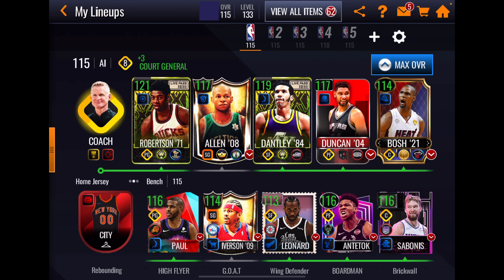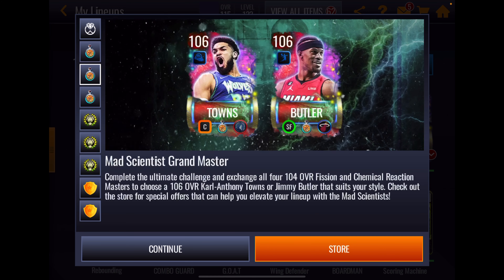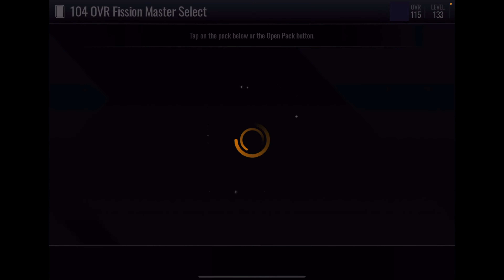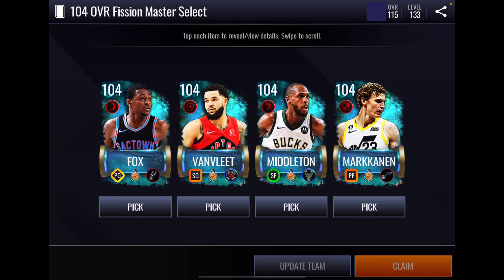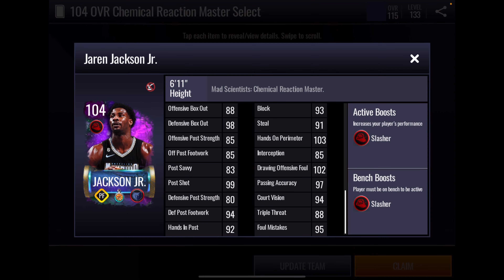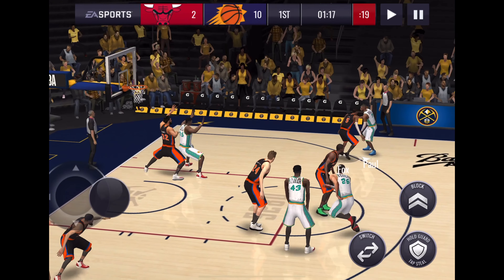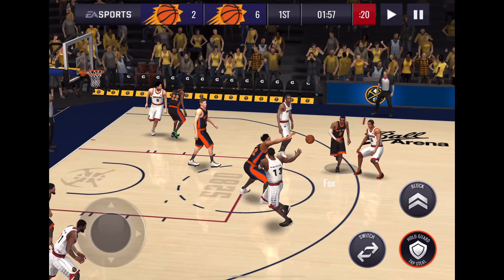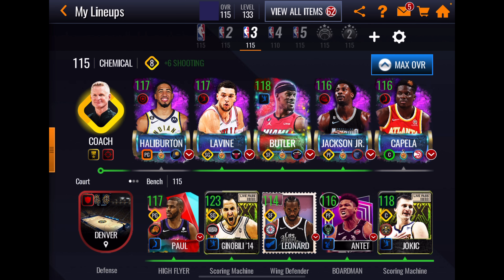MAD SCIENTIST PROMO - ALL 8 104 MASTERS REVIEWED ! 104 FISSION + GM KAT GAMEPLAY ! NBA LIVE MOBILE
01:40 - Promo Overview
03:20 - GMs Stats
06:10 - Claiming 2 104s &  Reviewing all 8 104s
14:14 - Fission Lineup Gameplay

We REVIEW THE MAD SCIENTIST PROMO, ALL THE 104 MASTERS.  Then GAMEPLAY with Fission Masters Fox, VanVleet, Middleton, Markkanen & GRAND MASTER KARL ANTHONY TOWNS!